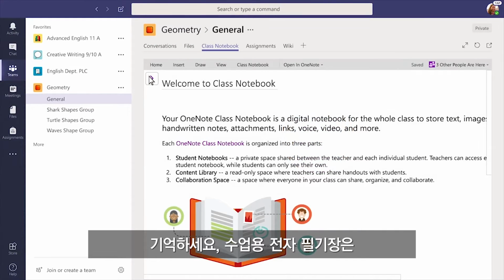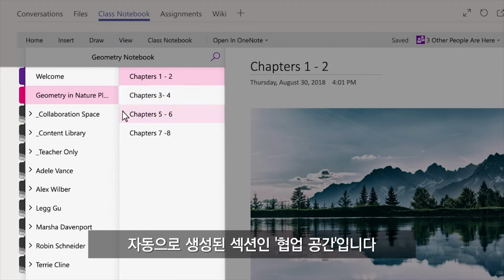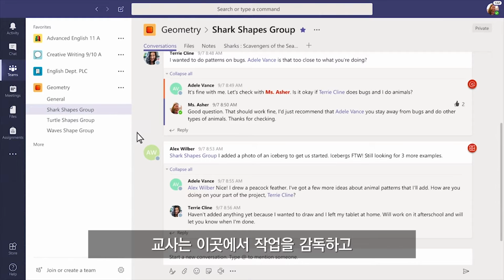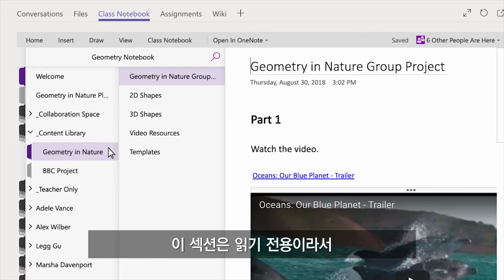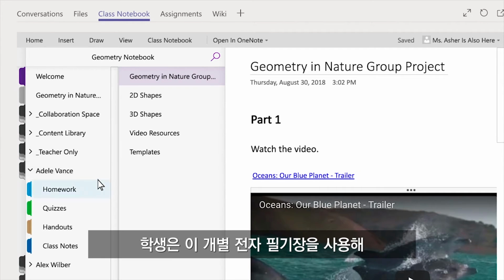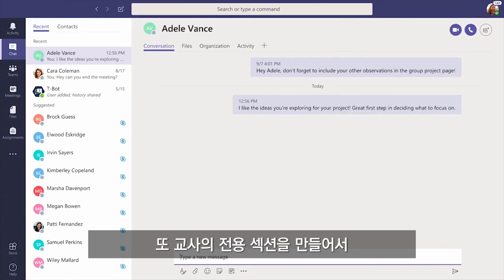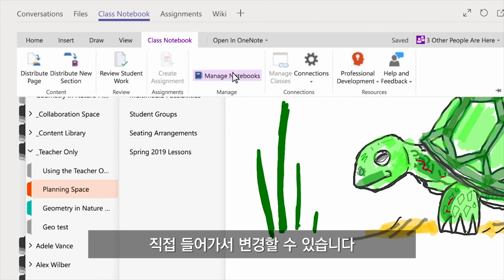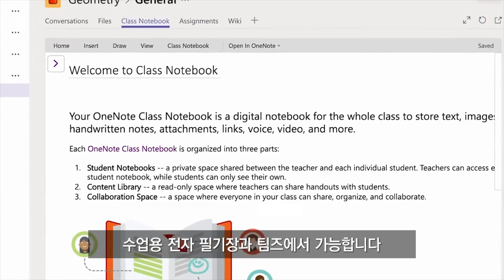OneNote Class Notebook + Microsoft Teams